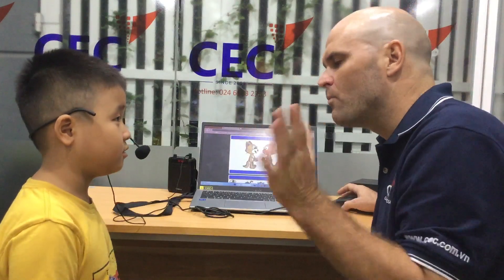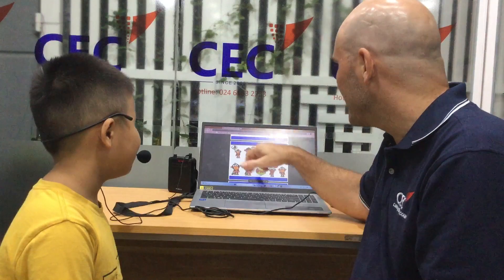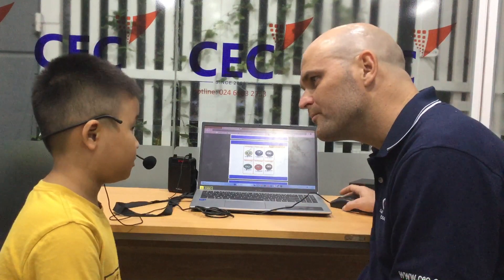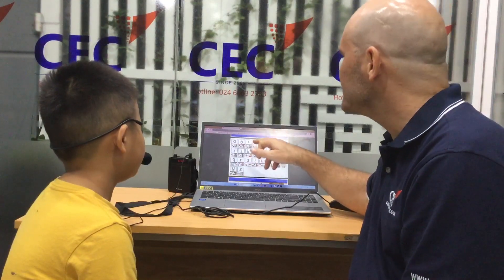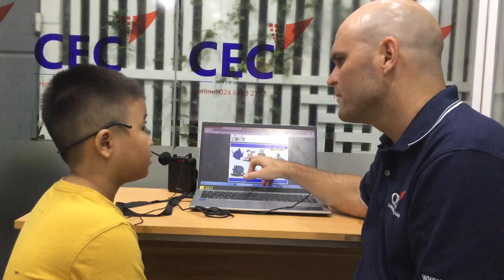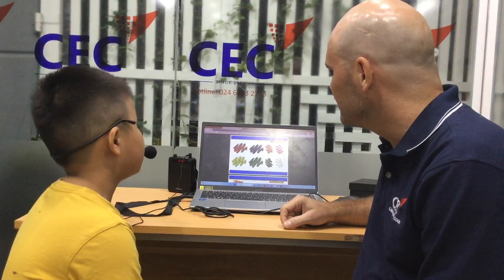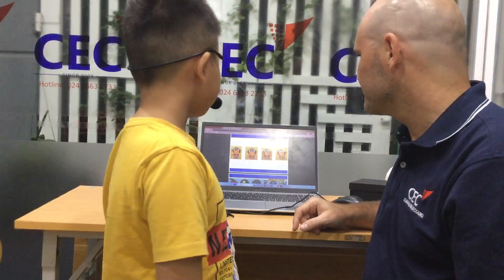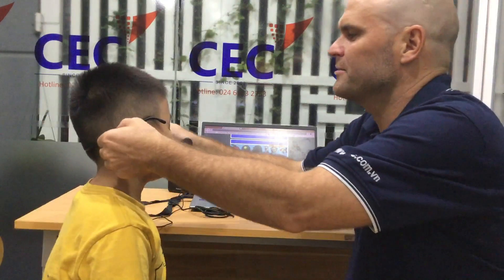CEC VQ2 I KG1P I TÙNG DƯƠNG I TEST 1